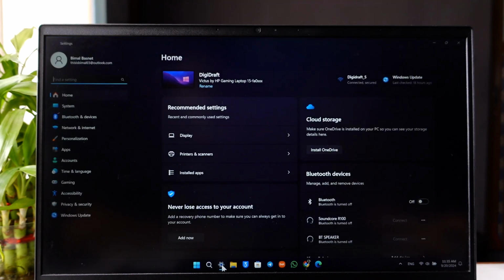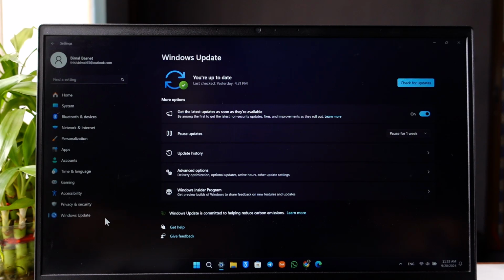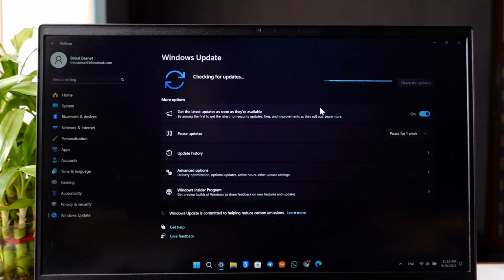How to Update Windows 11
In this video, you'll learn how to update Windows 11 with ease. Whether you're coming from Windows 10 or already using Windows 11, updating your system is straightforward and essential for maintaining optimal performance. Keeping your operating system up to date ensures that you receive the latest features, security patches, and performance improvements from Microsoft.

For users upgrading from Windows 10, the first step is to ensure that Windows 11 is installed on your computer. This can be done by upgrading through the Microsoft website or using a USB installation media. Once Windows 11 is successfully installed, or if you're already on Windows 11, you can proceed to the system update process.

To update Windows 11, start by opening the Settings application on your computer. On the left-hand side of the Settings menu, you’ll find various options, and at the bottom, there’s one labeled "Windows Update." Clicking on this option takes you to the update center where you can check for available updates.

At the top-right corner of the Windows Update section, you’ll see a button that says "Check for updates." Click on this button to initiate a scan for any available updates from Microsoft. If updates are available, they will be listed, and you can begin the update process by clicking on "Download" and "Install." It’s important to keep your system updated to ensure your computer runs smoothly, securely, and with the latest features available.

The video also emphasizes the importance of regularly checking for updates, as this helps keep your system protected from security vulnerabilities and ensures compatibility with new software and devices. If any updates are pending, make sure to install them promptly to stay up to date with the latest improvements from Microsoft.

This guide is useful for users who want to ensure their system is always running the latest version of Windows 11. Whether you’re dealing with small updates or larger feature releases, the steps to check and install updates are simple and user-friendly.

Keeping your Windows 11 system updated is crucial for ensuring it remains secure, fast, and reliable. Regular updates not only bring new features but also fix bugs and enhance system stability. Make sure to follow these steps to keep your PC running smoothly.

0:00 Introduction
0:10 Opening Settings to access Windows Update
0:22 Checking for updates
0:35 Installing available updates
0:49 Conclusion